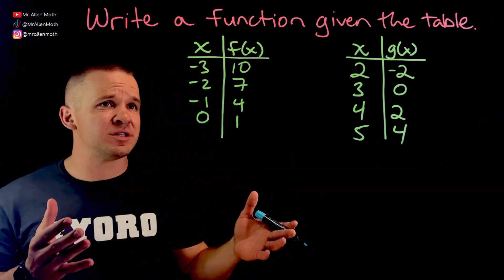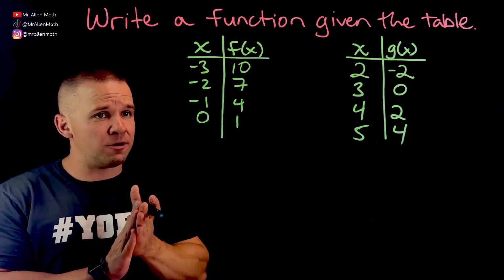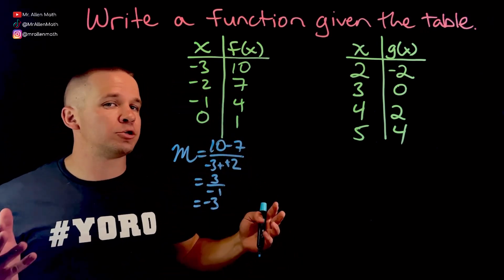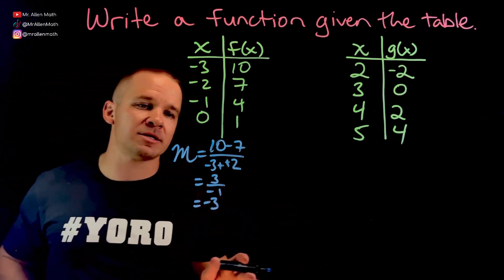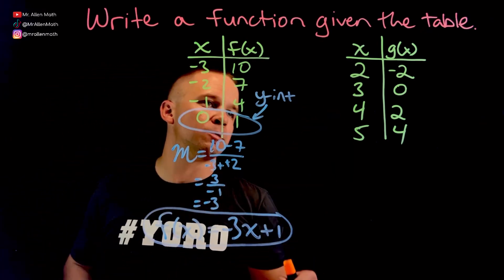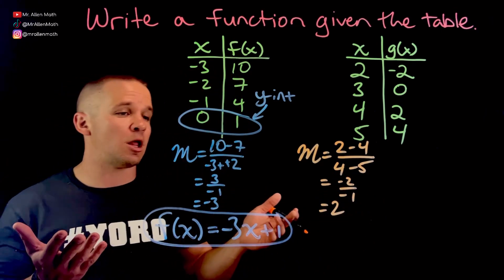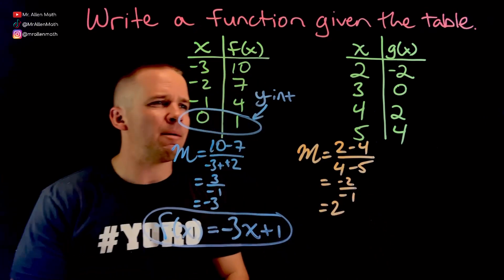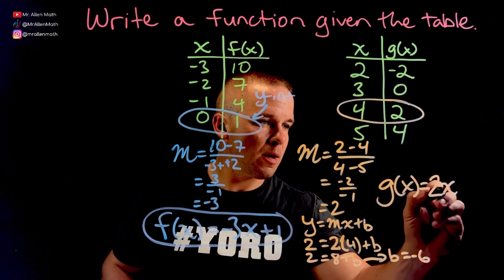Write a Linear Function given a Table of Values